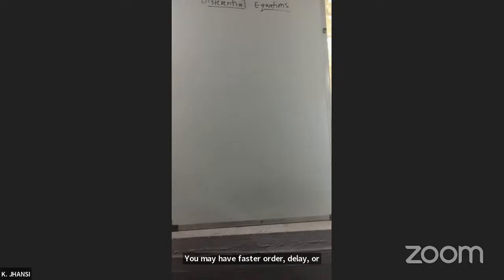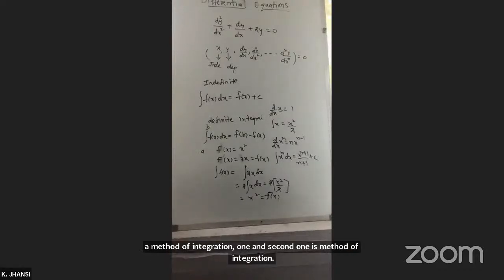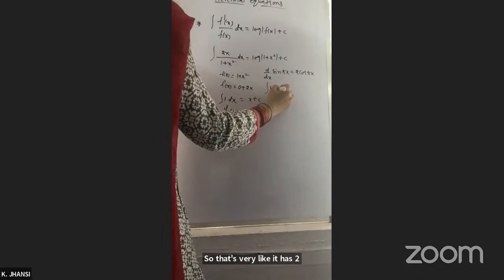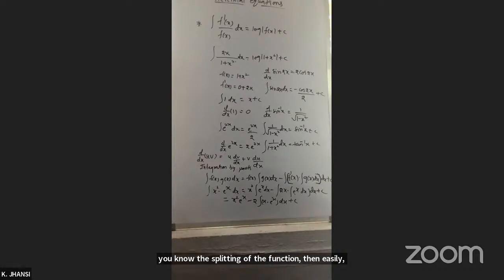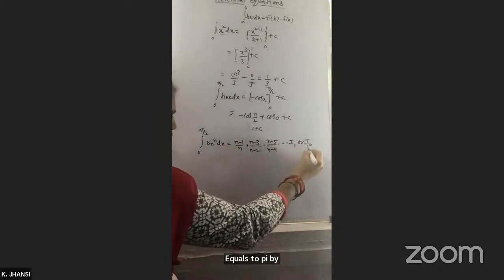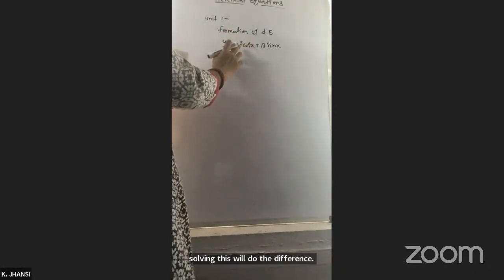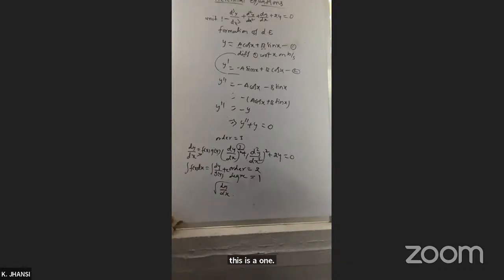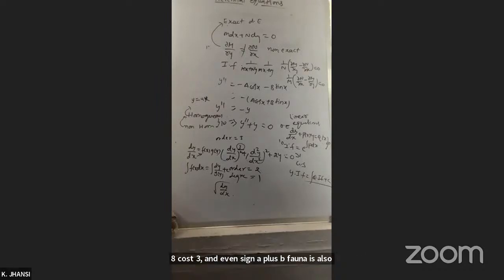UG 2nd Semester Mathematics (English Medium)